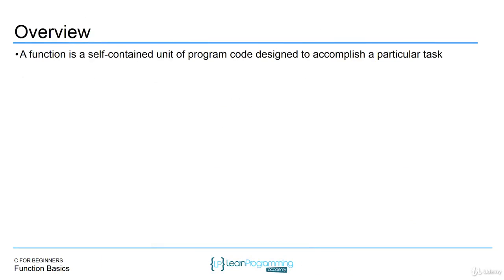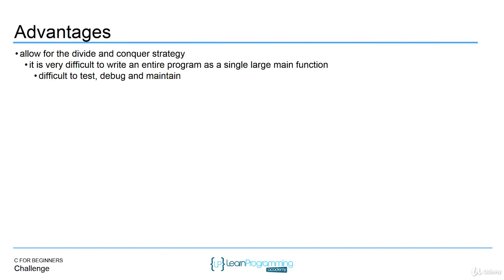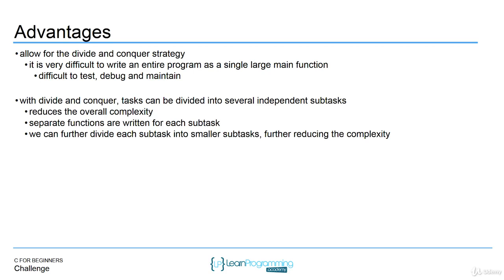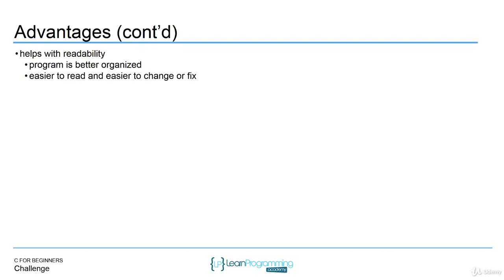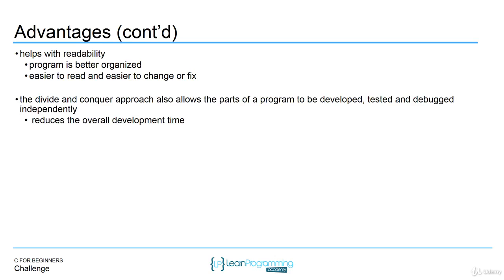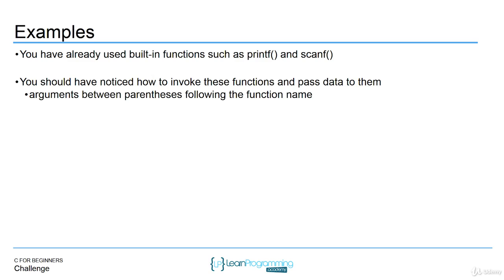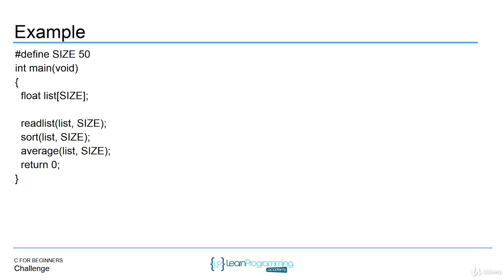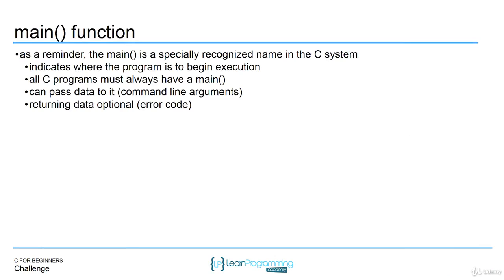Copy of Lesson 55. Basics.mp4